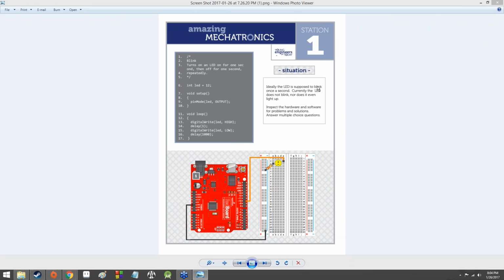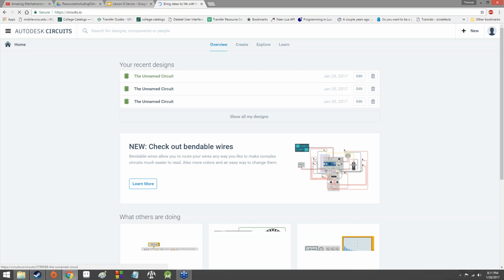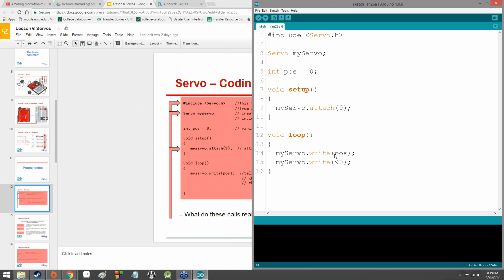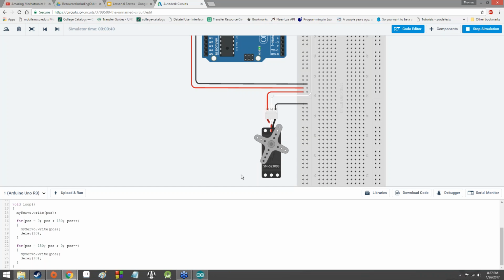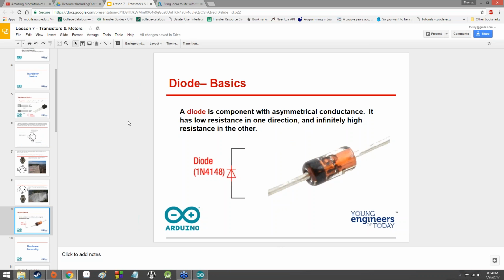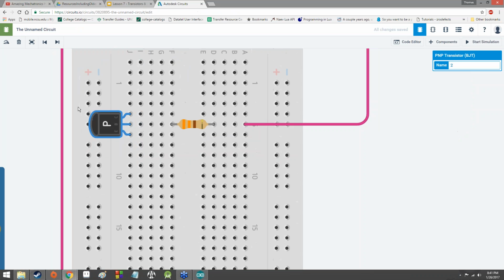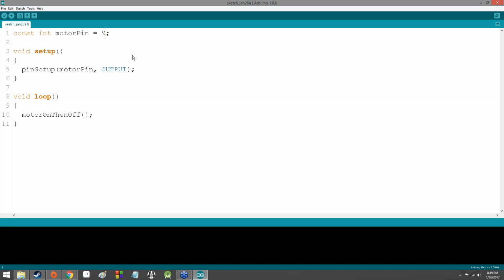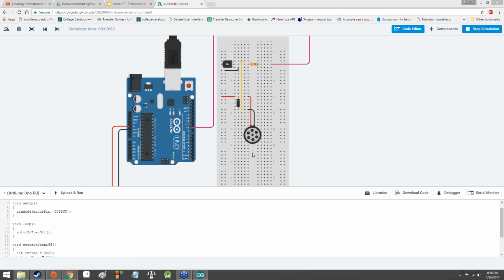01/26/17 High School Amazing Mechatronics FINAL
Going over a sample question, then finishing servos and working with transistors.